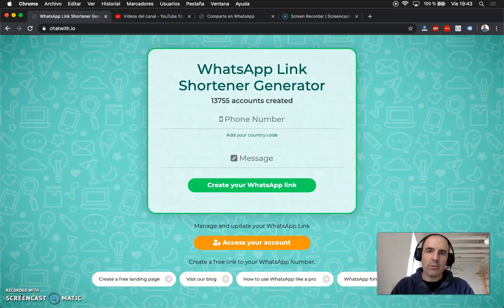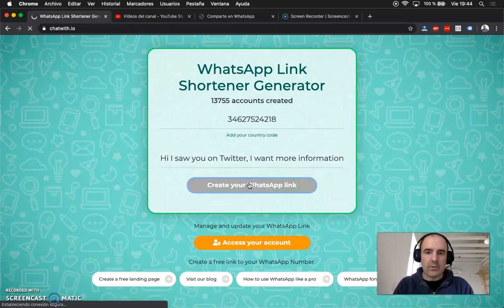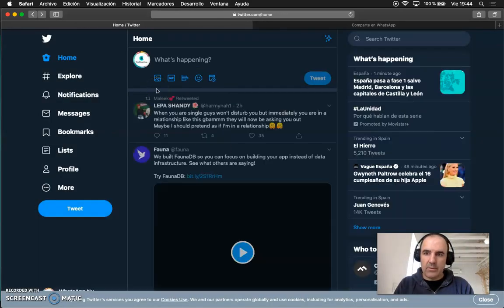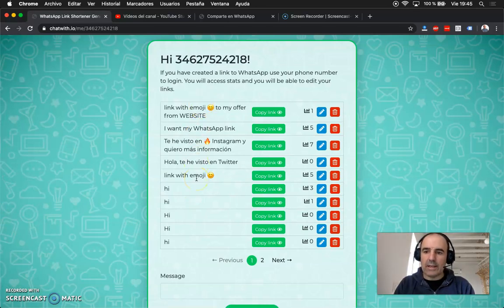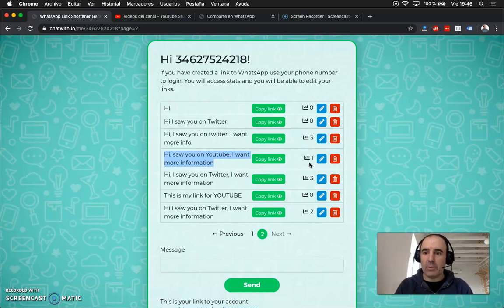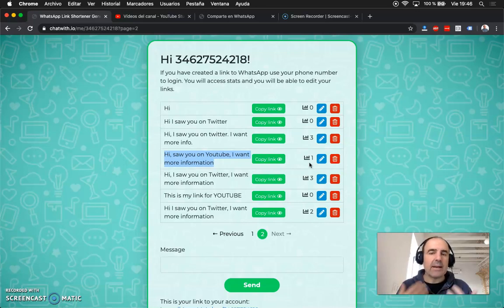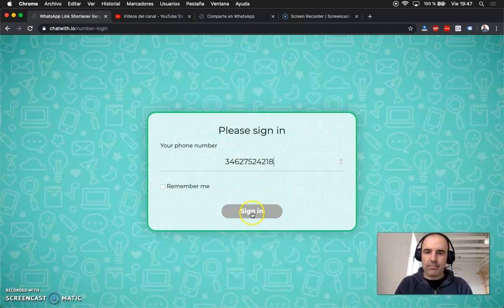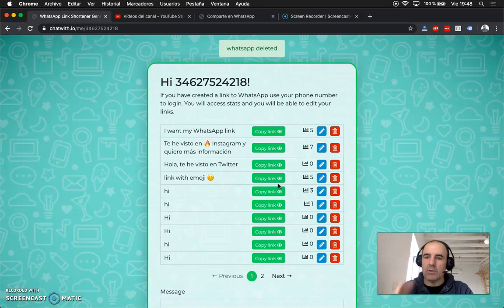STATS for link to WhatsApp 😃 - Is your LINK Working? 📈 UPDATE MAY 2020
This is an update to Link to WhatsApp tool and we want to explain how this works. This is going to help you track your links and understand which channels, links are working better. If you want to sell online if you are a freelance, if you are selling cosmetics, this is the tool to create and track your links to WhatsApp.

This is a free update for all the accounts we have created in the platform and for all the new accounts.
and create your account.